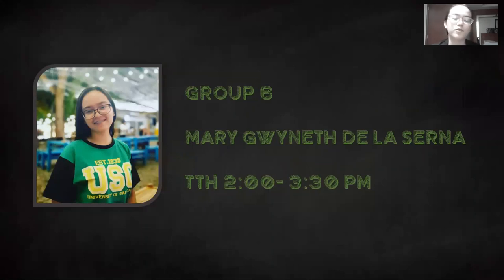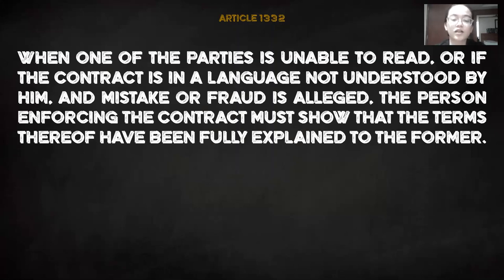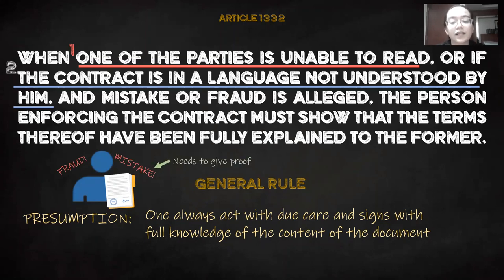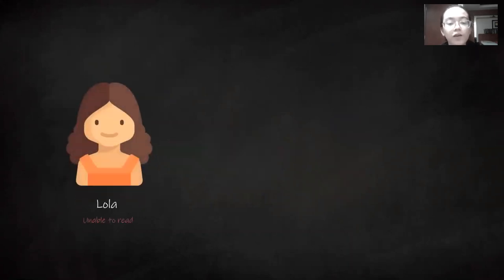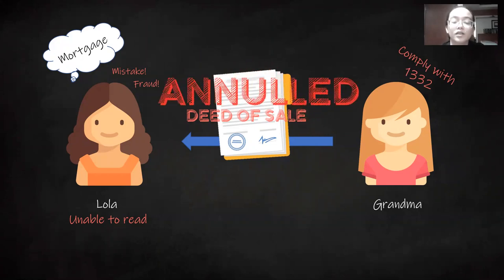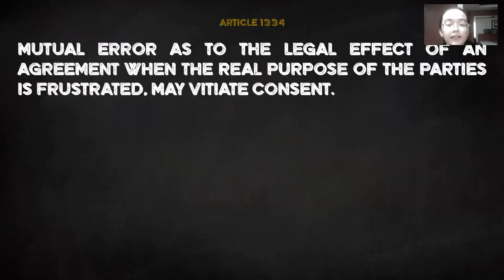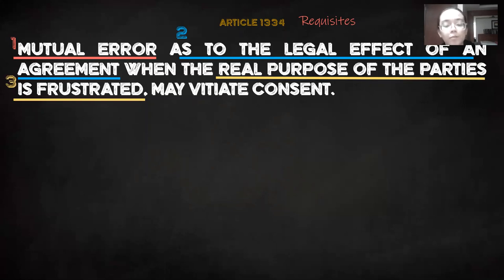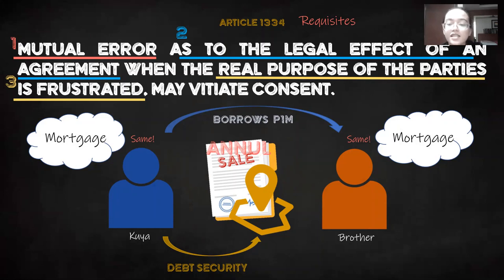ARTICLE 1332,1333,1334 (Group 6|Mary Gwyneth M. de la Serna| TTH 2:00-3:30 PM)